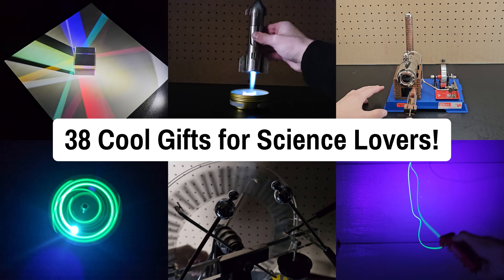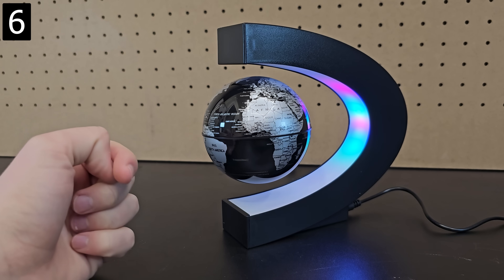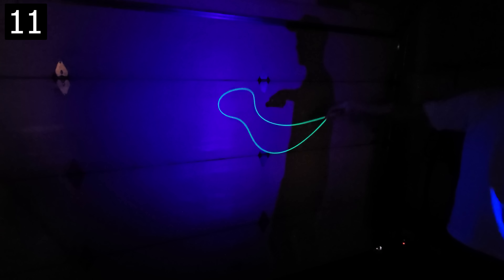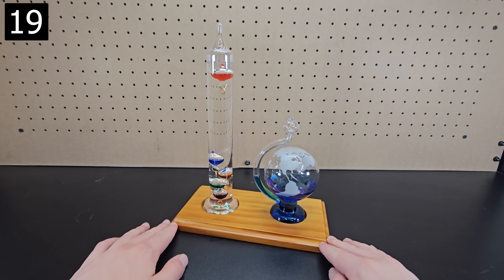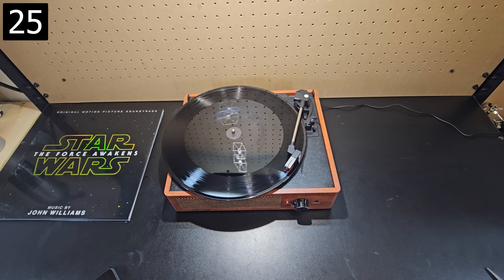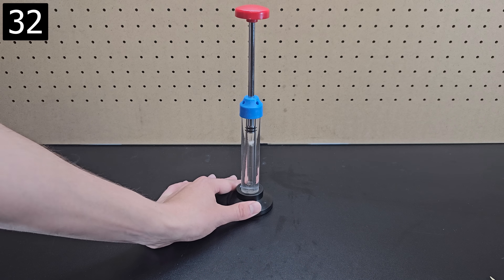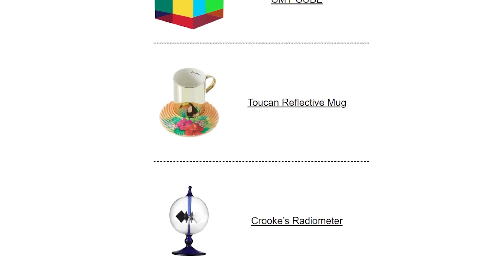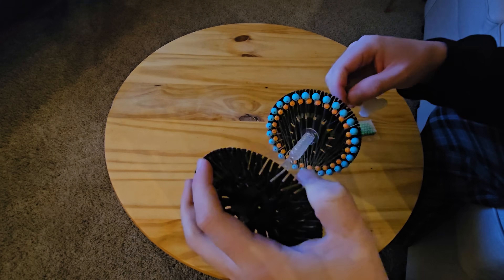38 Cool Gifts for Science Lovers!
None of the gifts in this video were sponsored and I purchased them all with my own money, so these are just my opinions alone. If this video helped you, I'd love for you to consider purchasing through these links as it helps support the making of other videos on my channel.

Also, I updated my website to have a searchable and sortable table with pricing for all gifts. Hope that helps!

Here are links to all the gifts featured in this video:
Wimshurst Electrostatic Generator
Starship Torch/Lighter (Knock Off)
CMY Cube
Rattleback (Metal)
Rattleback (Plastic)
Wilesco Steam Engine Model
Levitating Globe
Levitating Moon
Levitating Plant Pot
Levitating Lightbulb
Luycho Horse Cup Illusion
Vortex Water Lamp
Luminous Noble Gas Tubes
RGB Prism Cube
Zip String
Hover Pen
Solar System Kinetic Art Display
Swinging Stick Kinetic Art Display
Klutz Book of Paper Airplanes
Arc Lighter - Cross Arc
Arc Lighter - Long Neck
Galileo Thermometer & Barometer
Dark Skys Planetarium
Sega Planetarium
Extra Sega Planetarium Discs
Luycho Toucan Mug
Solar System Crystal Ball
Star Wars Holographic Vinyl
Chameleon Frisbee
Mini Strandbeest Model
Kamifusen Paper Ball
Magnetic Linear Accelerator
Density Cubes
Pythagoras Greedy Cup
Fire Syringe
Window Double Rainbow Maker
Vortex Coin Bank
Phi Top
Levitating Spinning Top - Horizontal
Double Penduluum Chaotic Spinner
Solar Print Paper

If you're looking for a more educational gift, check out the articles I wrote on my website or watch my Best S.T.E.M Build Boxes and Science Kits video